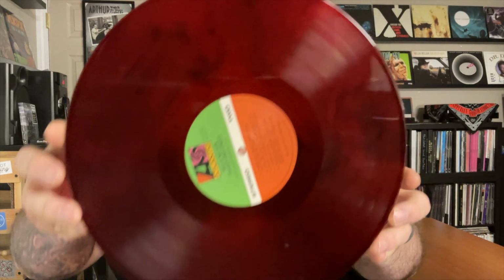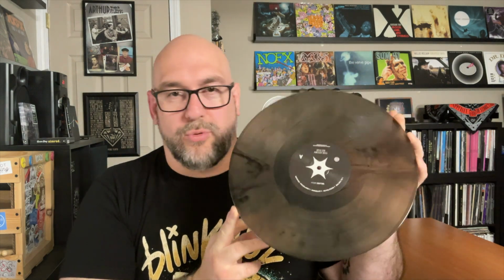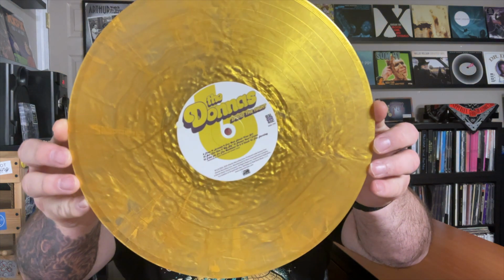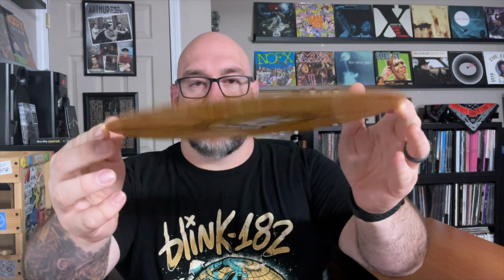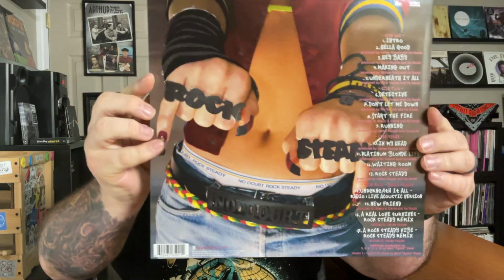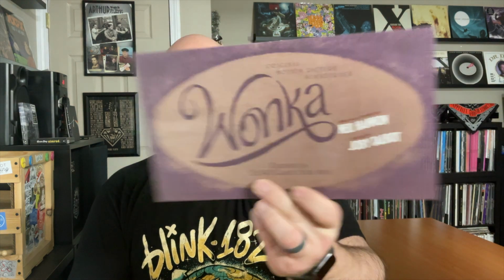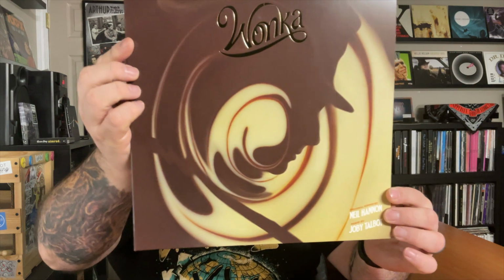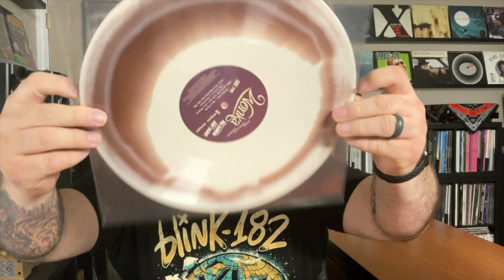I Now Have Scented Vinyl Records?!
Today I discuss a few albums I recently picked up, including a rather unique looking scented record.

Interested in sending an item to us? Here is where to mail it:
Nick Fowler

The Vinyl Den is your channel for record collecting, by record collectors.